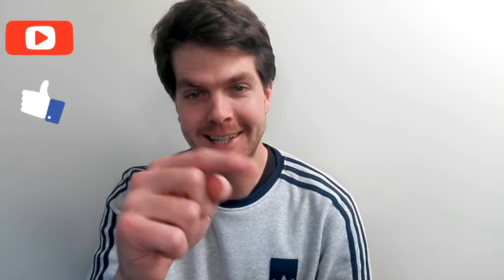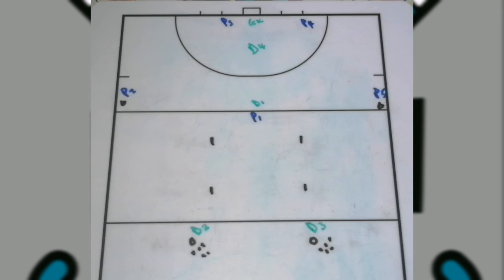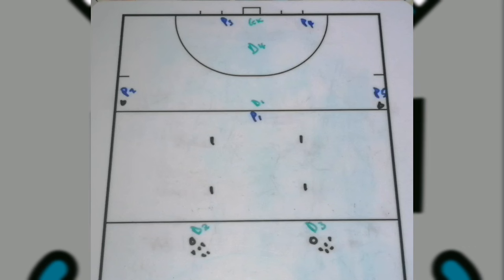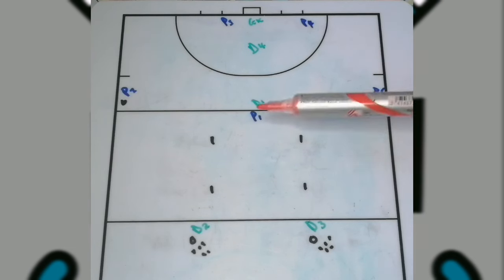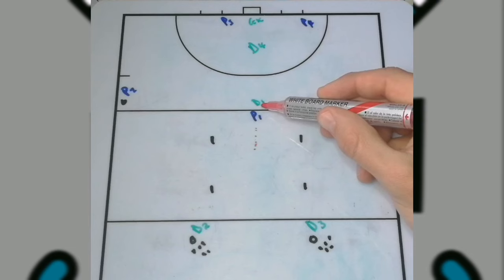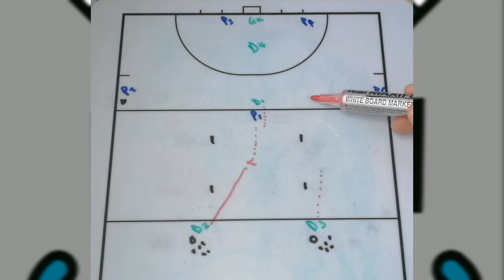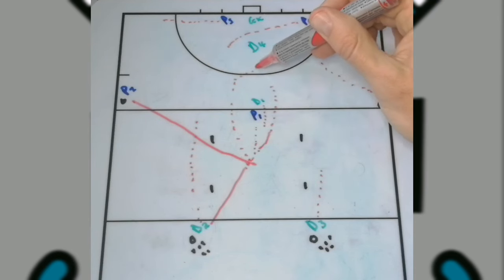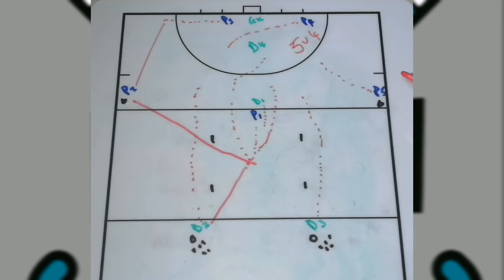FIELD HOCKEY MIDFIELD POCKET DRILL (2) for all COACHES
In today’s video, you will find an excellent FIELD HOCKEY MIDFIELD POCKET DRILL (2) to help you as a Coach with your Team.

The FIELD HOCKEY MIDFIELD POCKET DRILL (2) will work perfectly for all ages; they need these skills to advance.

I have drawn it out on the old-fashioned WHITEBOARD. After that, you will see a nice LITTLE DIAGRAM TO SHOW HOW IT MORE OR LESS NEEDS TO LOOK.

I hope you find helpful tips as a COACH from this FIELD HOCKEY MIDFIELD POCKET DRILL (2).

CONTENT IN THE VIDEO:

00:00 - Intro of Video.
00:06 - SUBSCRIBE TO FIELD HOCKEY EDUCATION.
00:21 - DRILL LAYOUT of FIELD HOCKEY MIDFIELD POCKET DRILL (2).
00:43 - HOW IT WORKS (FIELD HOCKEY MIDFIELD POCKET DRILL (2).
04:58 - DIAGRAM of FIELD HOCKEY MIDFIELD POCKET DRILL (2).

WEDNESDAYS